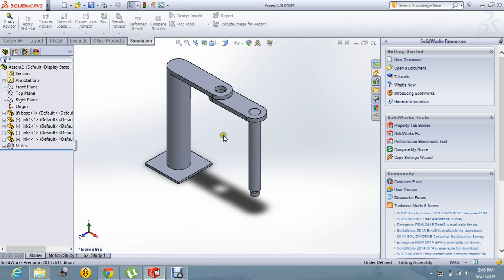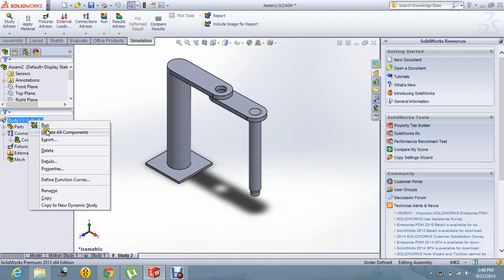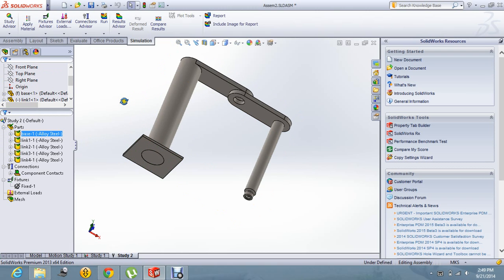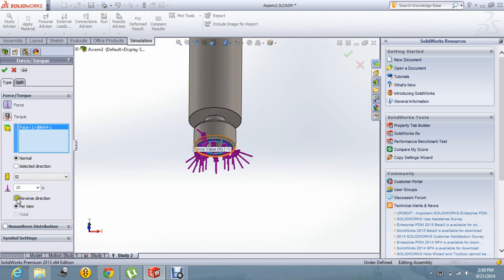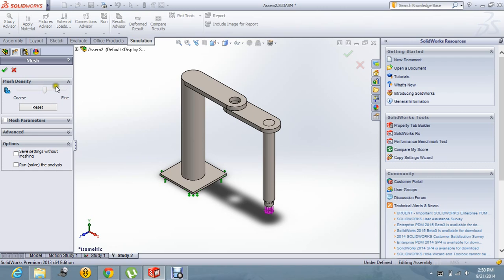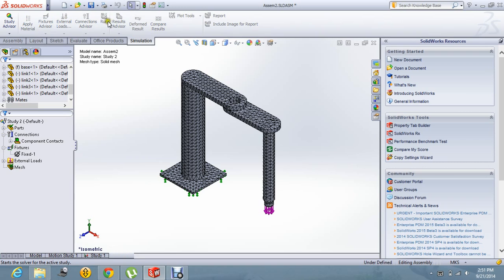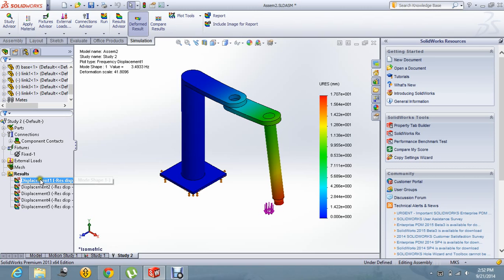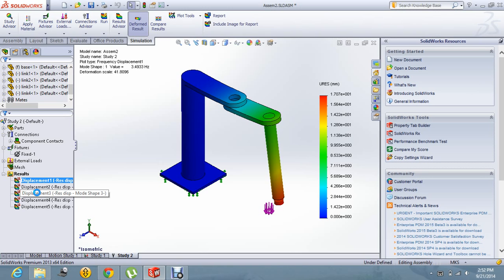Frequency analysis of SCARA robot in solidworks 2013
This video will help you to understand how to perform frequency analysis in solidworks and gives an idea about the frequency analysis of the SCARA robot.